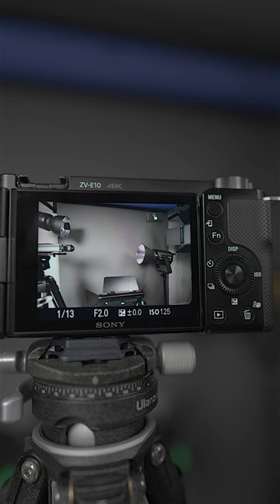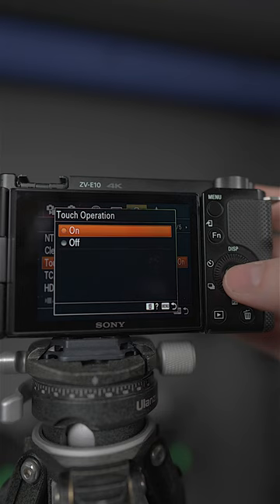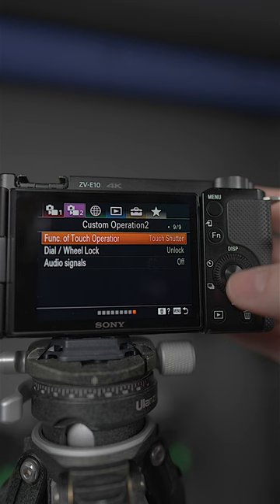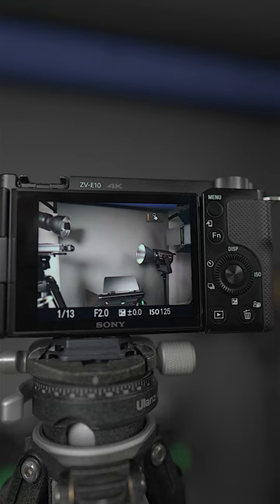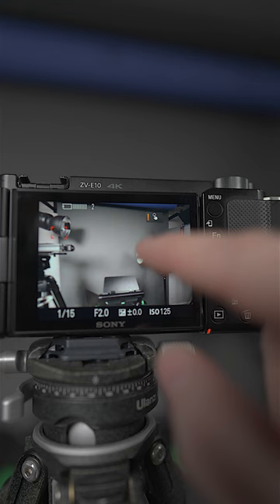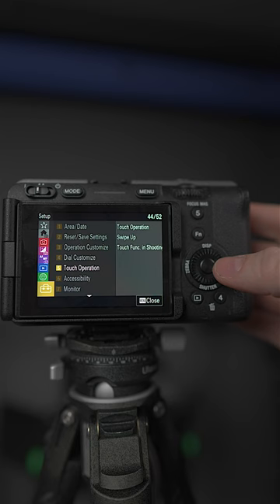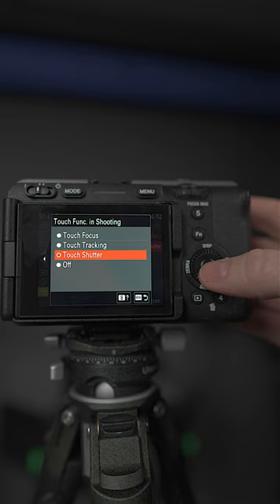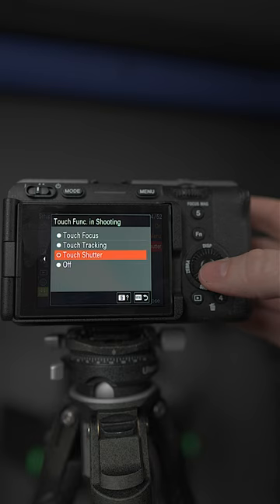Sony ZV-E10 and FX30 Photography Tip - Touch Shutter